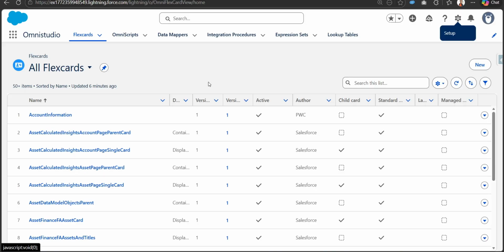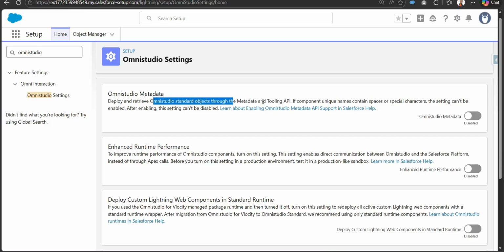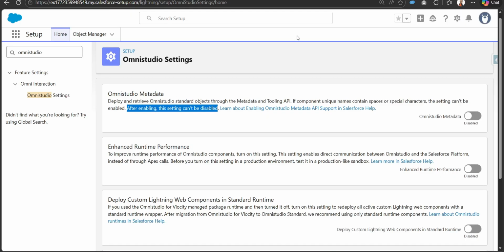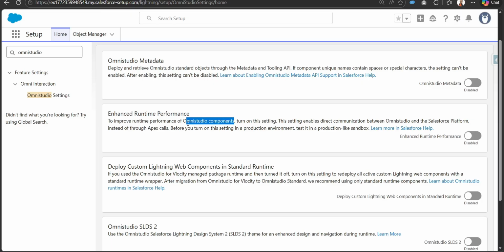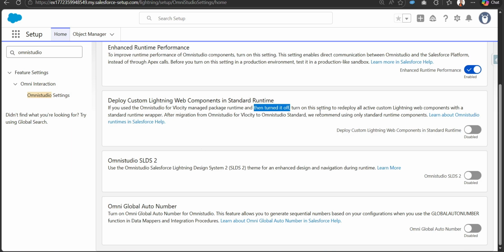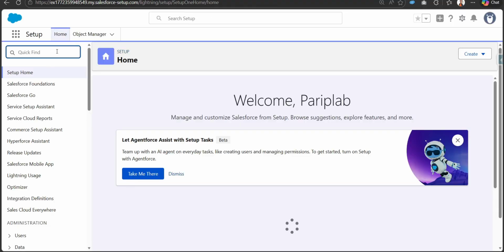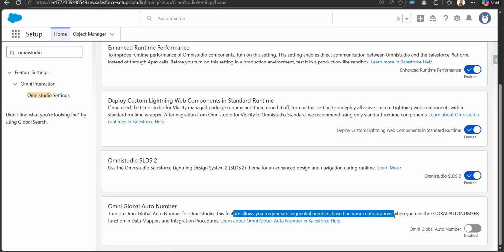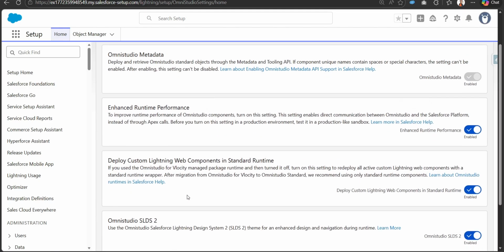OS86: Omnistudio Settings in Salesforce Explained || HOW TO ENABLE OMNISTUDIO METADATA 2026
In this video, we explore Omnistudio  Settings in Salesforce, which are global configurations that control the behavior, performance, and designer experience of your Omnistudio  environment.

These settings are managed directly from the Omnistudio  Settings page inside Salesforce Setup and play a critical role in deployment, runtime performance, UI experience, and migration from managed packages.

📍 Where to Find Omnistudio  Settings

Navigate to:

Setup → Feature Settings → Omni Interaction → Omnistudio  Settings

This is the central location for configuring core Omnistudio behavior in your org.

Core Omnistudio Settings Explained

Let’s break down each important setting and understand what it does.

1️⃣ Enable Omnistudio Metadata

Purpose:
Required for deploying Omnistudio standard objects like:

Omniscripts

FlexCards

Using the Salesforce Metadata API.

Important:
Without enabling this setting, standard Omnistudio components cannot be retrieved or deployed using external tools like:

Salesforce CLI

Change Sets

DevOps tools

This setting is essential for CI/CD and deployment strategies.

2️⃣ Enable Enhanced Runtime Performance

Purpose:
Improves component performance by using native platform capabilities instead of Apex calls.

Key Benefits:

Faster execution

Reduced Apex dependency

Better scalability

It also enables User Mode, meaning:

Omnistudio operations follow the end-user’s access permissions

Security rules are strictly enforced

Data visibility respects profile and permission settings

This is highly recommended for modern implementations.

3️⃣ Disable Managed Package Designer

Purpose:
Forces the use of the Standard Designer instead of the legacy designer included in the managed package.

This is especially relevant if:

You are moving to native Omnistudio

You want a consistent modern design experience

It removes dependency on the older managed package UI.

4️⃣ Disable Managed Package Runtime

Purpose:
Used when migrating from the managed package version of OmniStudio to native OmniStudio.

When enabled:

Components run as standard Lightning Web Components

Legacy managed runtime is bypassed

This is critical during migration to ensure consistent runtime behavior.

5️⃣ Enable Omni Global Auto Number

Purpose:
Activates a system for automatically generating unique numbers.

Use Cases:

Case reference numbers

Order IDs

Application numbers

Business-specific identifiers

This simplifies automation for unique record tracking.

6️⃣ Omnistudio SLDS 2 Theme

Purpose:
Enables the latest version of the Salesforce Lightning Design System (SLDS).

Benefits:

Modern UI experience

Improved styling consistency

Updated Lightning components

This enhances the overall look and feel of OmniStudio components.

🎯 Why OmniStudio Settings Matter

These are global-level configurations that directly impact:

Deployment capability

Performance optimization

Security enforcement

UI modernization

Managed package migration

Runtime architecture

Improper configuration can affect scalability and maintainability in production environments.
TIMESTAMPS:
00:00 Introduction
00:30 Navigate to Omnistudio settings
01:00 Enable Omnistudio Metadata Explained
02:40 Enable other configurations